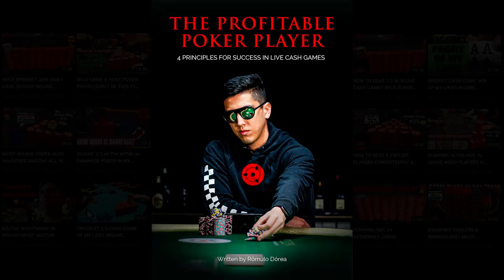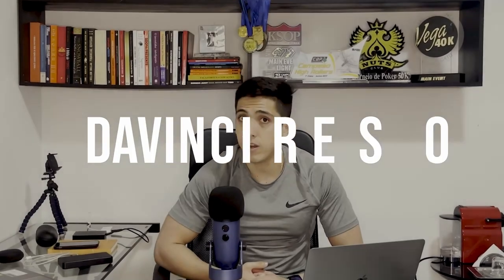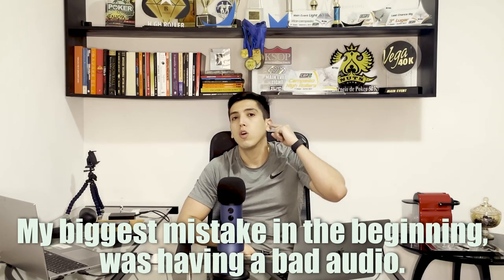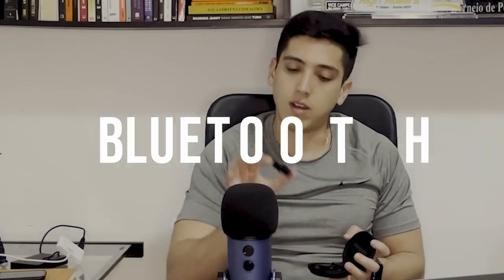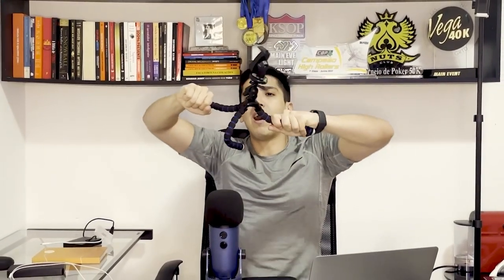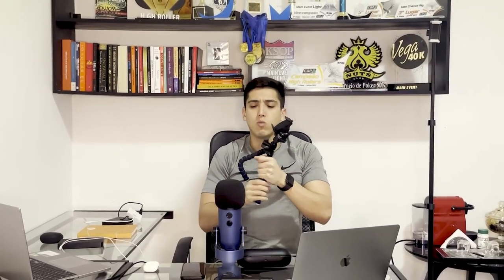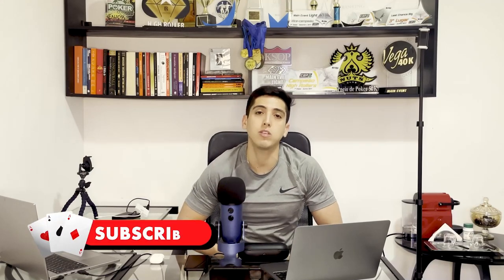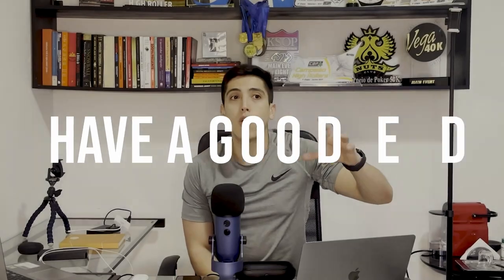How to Make a Poker Vlog on Youtube?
How to Poker Vlog? On this video I'm telling everything about how to start you own Poker Vlog on Youtube. I Cover Mistakes, learnings and tips for you to start off ahead on your Poker Vlogging Journey without making the same errors I made as well. Enjoy and Good Luck.

📕 Download Version 2.0 of my Ebook - The Profitable Poker Player - 6 Principles for Success in Poker

PS: The hands selected for this Vlog were either chosen because of their relevancy (Big pots) or because they have something valuable to learn from it. The purpose of this video is providing valuable information while also entertain you along the way. Feedbacks are always welcome in the comments section.

Poker Vlog, 1/2 Poker Vlog, 1/3 Poker Vlog, Low Stakes Poker Vlog, Small Stakes Poker Vlog, Poker Vlog that teaches Poker Strategy.